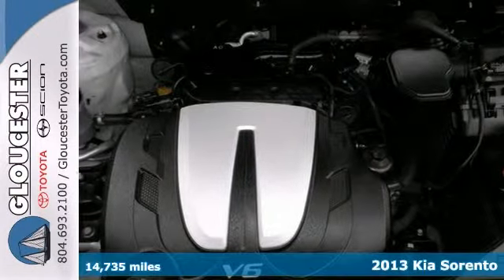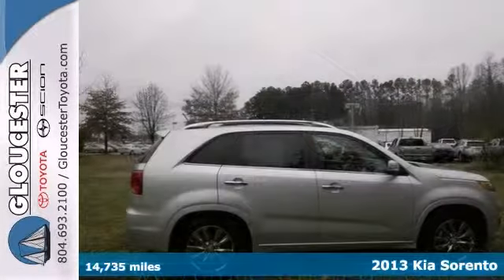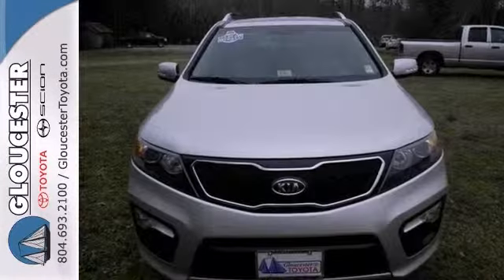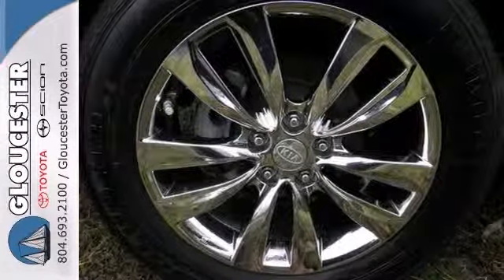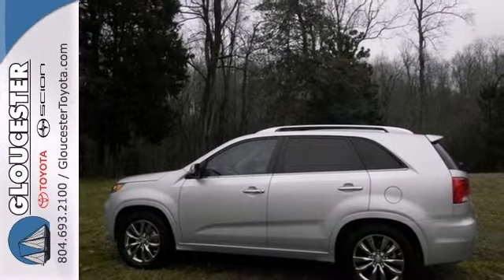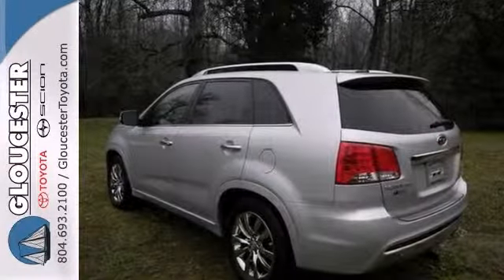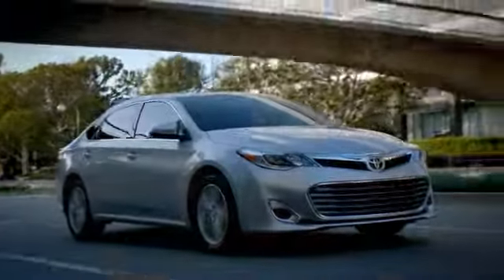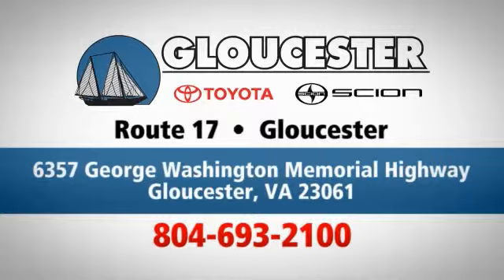2013 Kia Sorento Gloucester VA Newport News, VA P6975 SOLD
Year: 2013
Make: Kia
Model: Sorento
Trim: 6 Speed Shiftable Automatic
Engine: 6 Cylinder
Transmission: 6 Speed Shiftable Automatic
Color: Titanium Silver
Interior: Beige W/Leather Seat Trim
Mileage: 14735
Stock #: P6975
Third row SUV with leather, panoramic sunroof and NAV! $30,000+ retail book value!! CarFax 1-Owner... Are you looking for an used vehicle that is in incredible condition? Well, with this good-looking 2013 Kia Sorento, you are going to get it.. A very nice ONE-OWNER vehicle, at a brilliant price like this, is getting harder and harder to find! It doesn't take long to see this SUV has been very well cared for and has a LOT of miles left on it!

Address:
6357 George Washington Memorial HWY